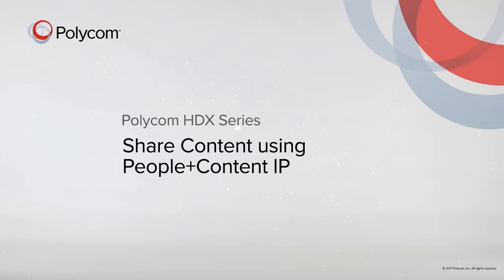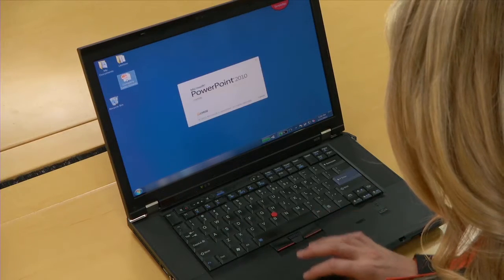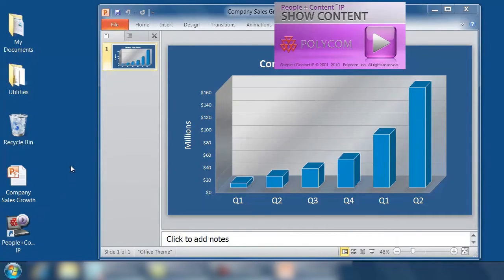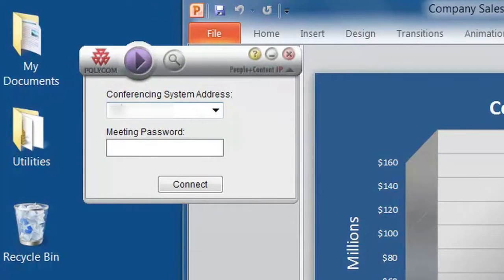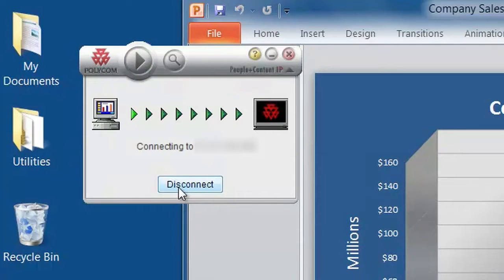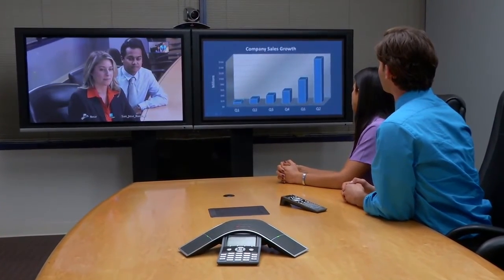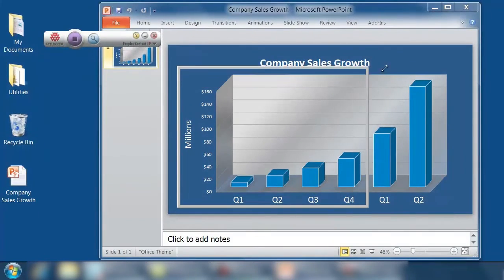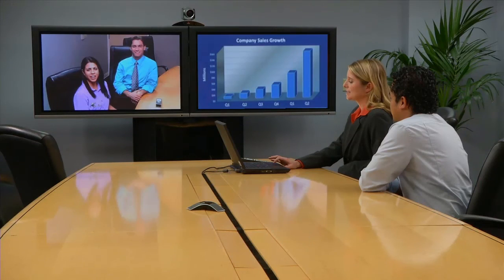HDX: Share Content Using People+Content IP | HP Support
This video will show you how to share content using People+Content IP.